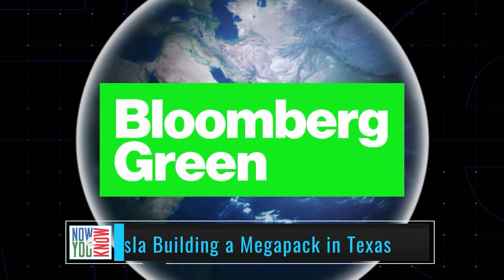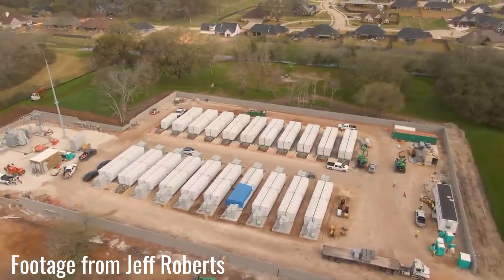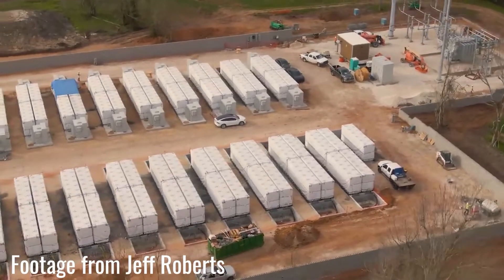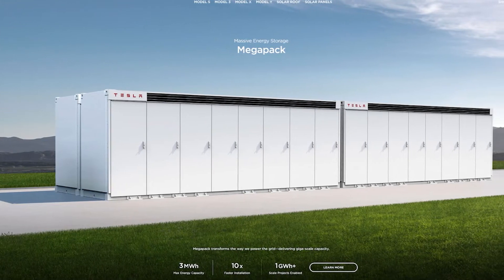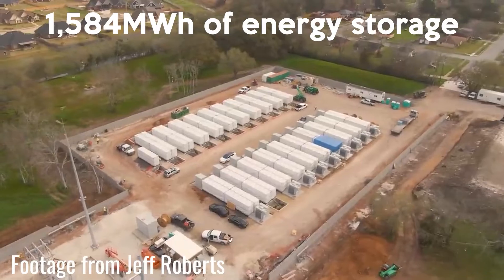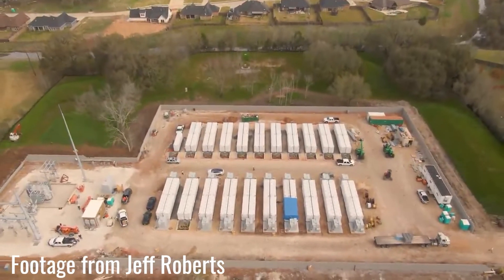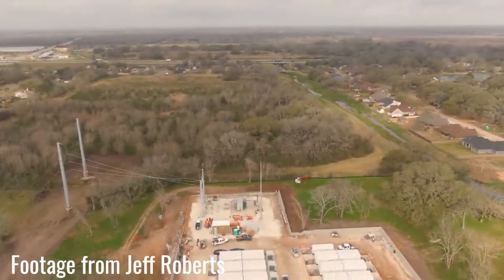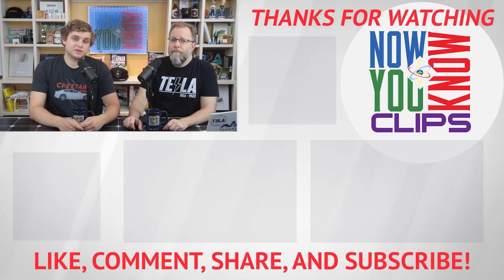Tesla Building a Megapack in Texas | TTN Clips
3/15/21